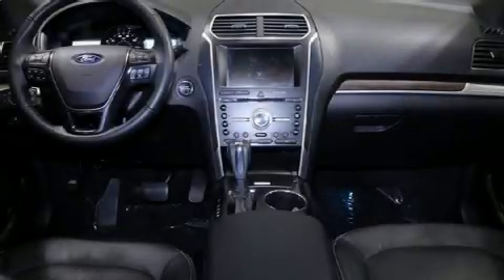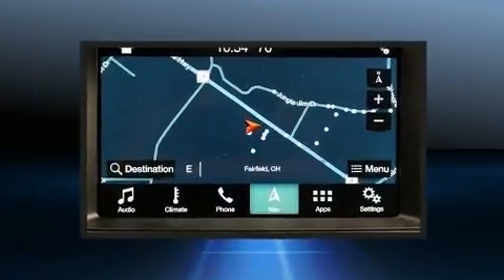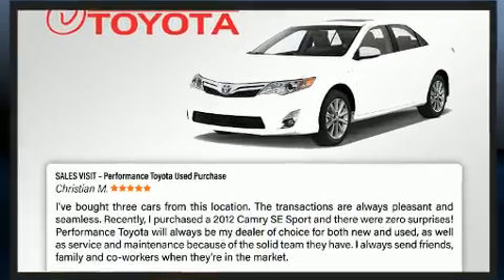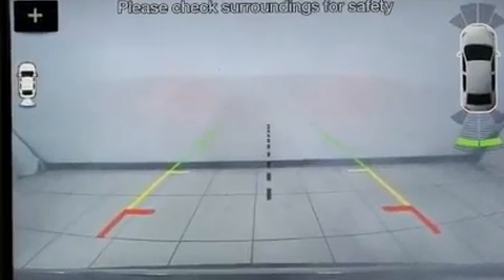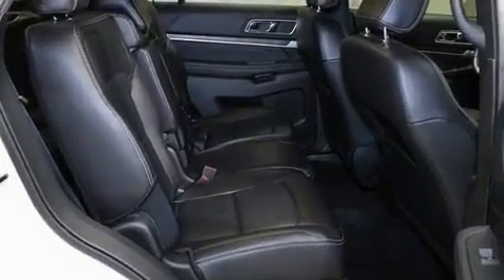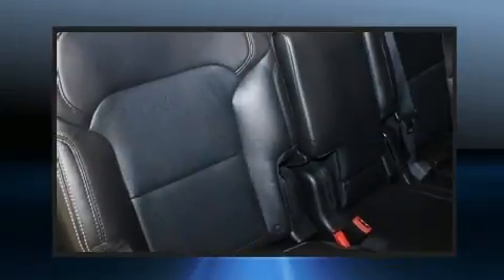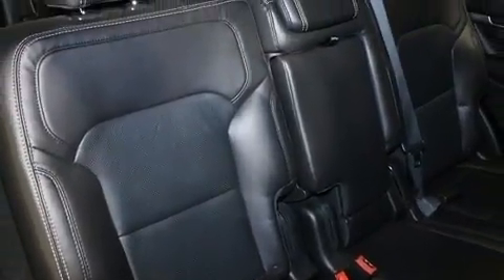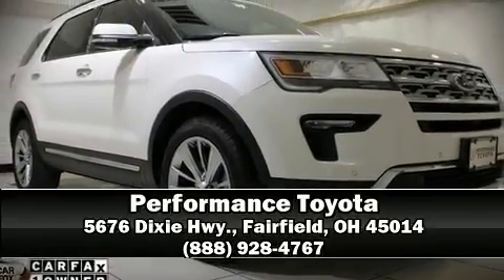2018 Ford Explorer Limited in Fairfield, OH 45014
Performance Toyota
5676 Dixie Hwy.

Sensibility and practicality define the 2018 Ford Explorer. A 3.5 liter V-6 engine pairs with a sophisticated 6 speed automatic transmission, providing a smooth and predictable driving experience. Turbocharger technology provides forced air induction, enhancing performance while preserving fuel economy. Ford prioritized fit and finish as evidenced by: leather upholstery, delay-off headlights, 1-touch window functionality, speed sensitive wipers, heated and ventilated seats, heated steering wheel, and power seats. Third row seats provide an even greater maximum passenger capacity. You and your passengers will enjoy the stereo system, which includes a CD player with MP3 capability, and 12 speakers, providing excellent sound throughout the cabin. Passengers are protected by various safety and security features, including: dual front impact airbags with occupant sensing airbag, head curtain airbags, traction control, brake assist, ignition disabling, an emergency communication system, and 4 wheel disc brakes with ABS. With electronic stability control supplementing mechanical systems, you'll maintain precise command of the roadway. A Carfax history report provides you peace of mind by detailing information related to past owners and service records. We pride ourselves in the quality that we offer on all of our vehicles. Stop by our dealership or give us a call for more information.